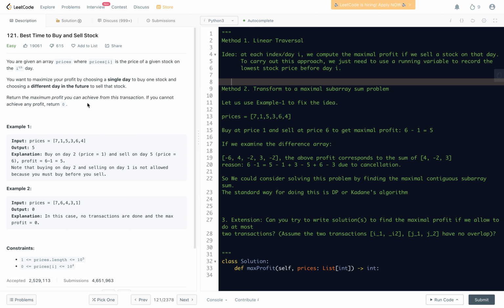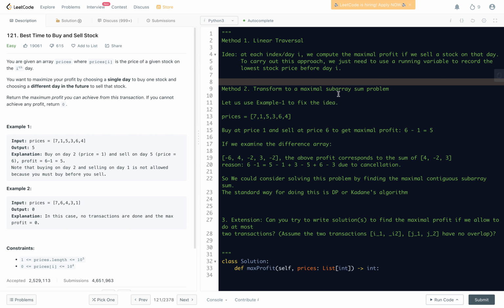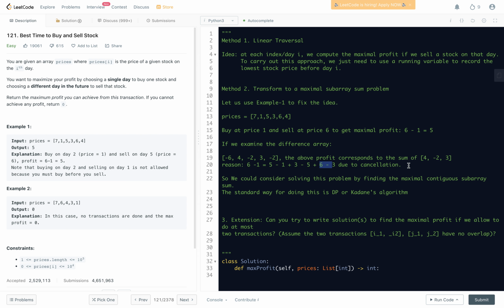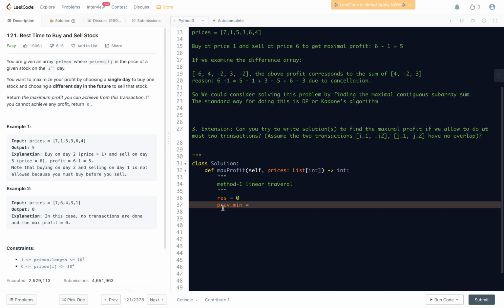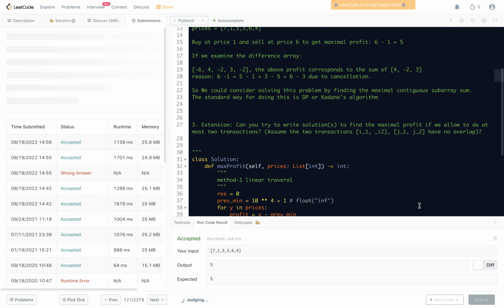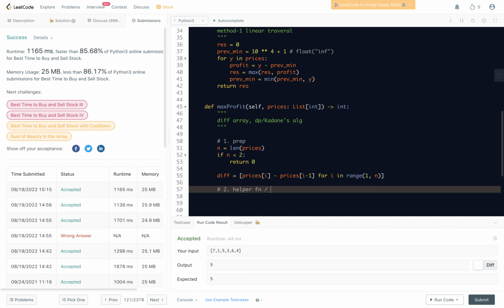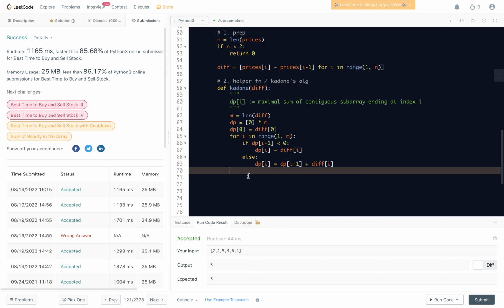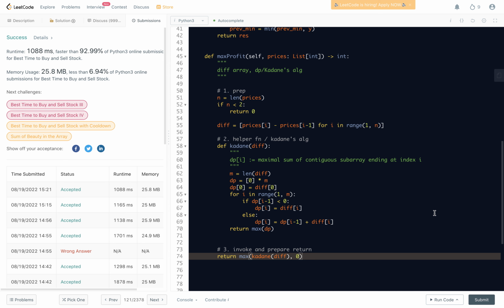Leetcode 121. Best Time to Buy and Sell Stock - 2 solutions: 1. linear traversal; 2. dp/Kadane's alg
Two Pythons solutions to Leetcode 121 - Best Time to Buy and Sell Stock. The goal here is to establish connection of the current problem with the "maximal sum of contiguous subarray" problem. We presented two solutions here: 1. the first one is specific to the problem; 2. the second one, dp/Kadane's algorithm, is for the connection.